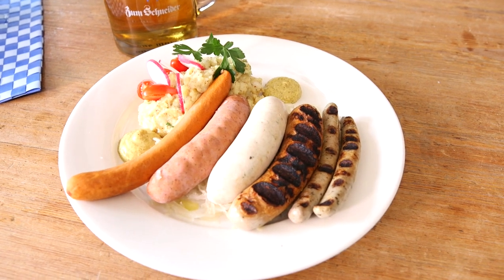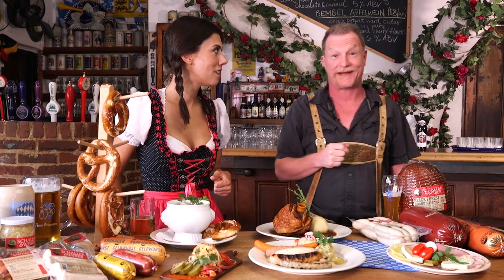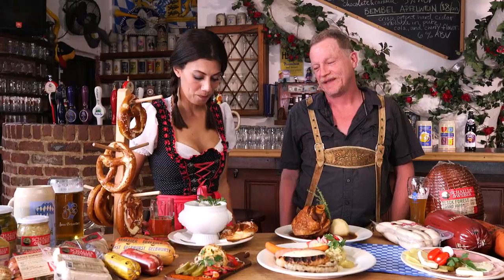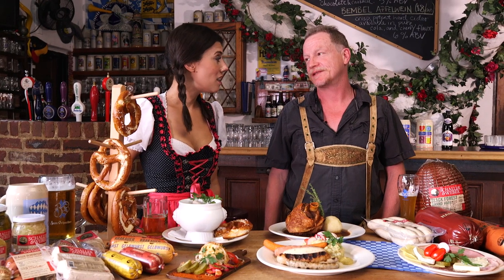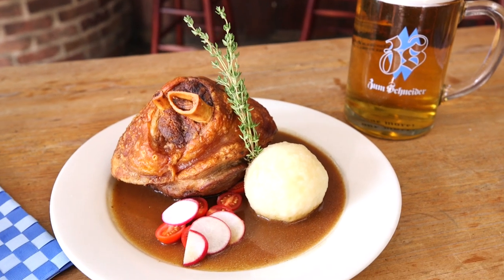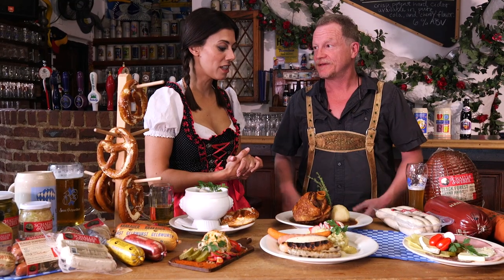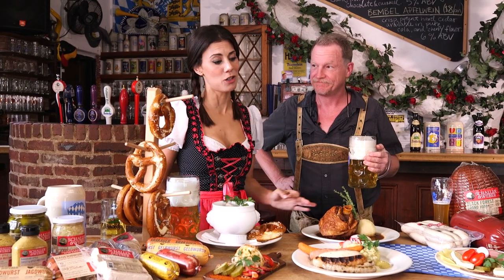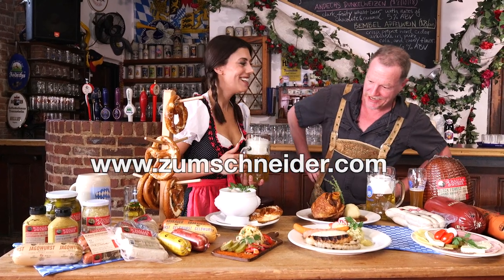How to MEAT: Oktoberfest at Zum Schneider with Claire Robinson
How to MEAT is back with Claire Robinson at Zum Schneider on Ave. C and 7th St. Manhattan to chat about the traditional German and Oktoberfest dishes they serve on the menu (including some specialty Schaller & Weber products) and at their annual Munich on the East River event in NYC, the most traditional Oktoberfest Tents in the U.S.

Join Zum Schneider at Munich on the East River running September 29 through October 8, 2017 from 5-8p.m in NYC.